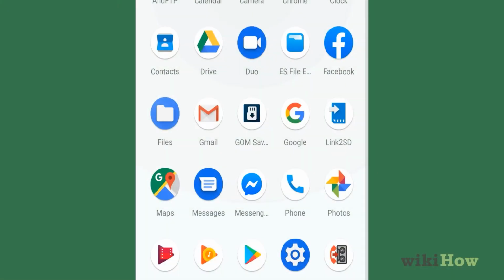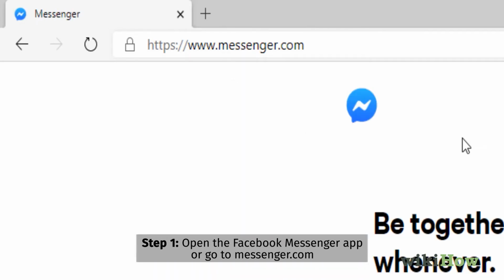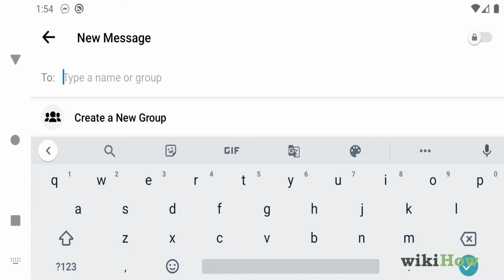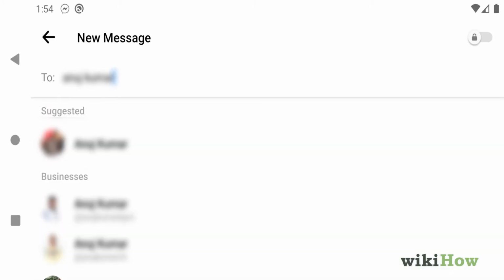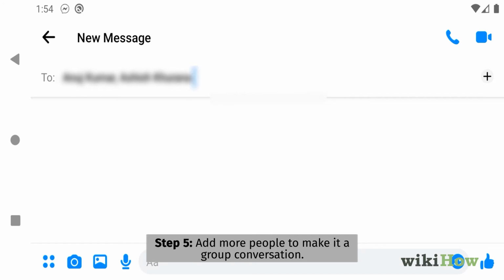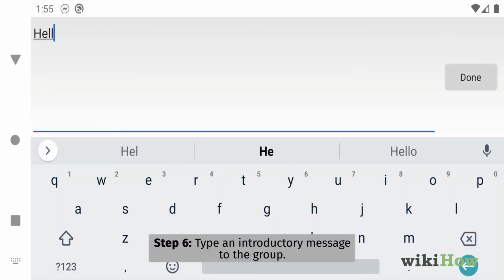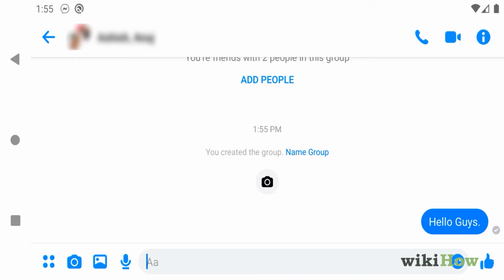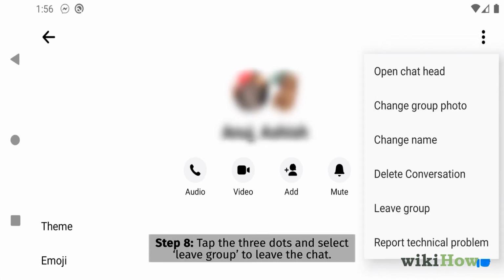How to Create a Group Chat on Facebook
Learn how to create a group chat on facebook with this guide from wikiHow